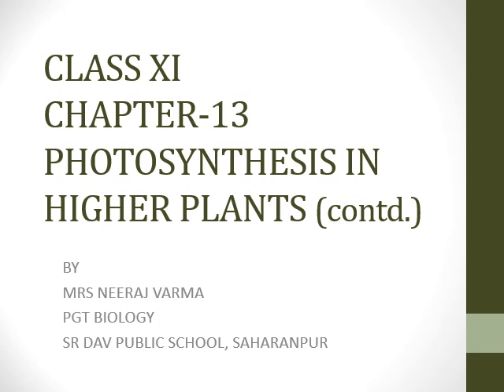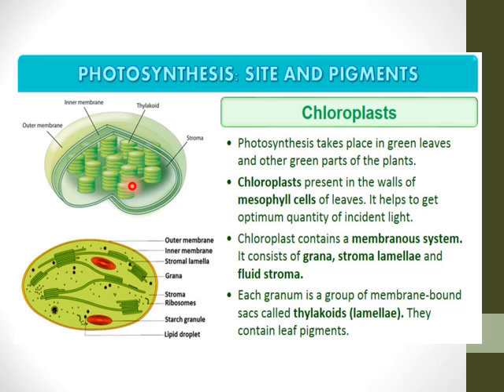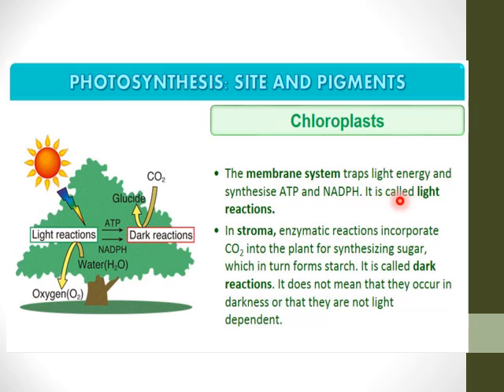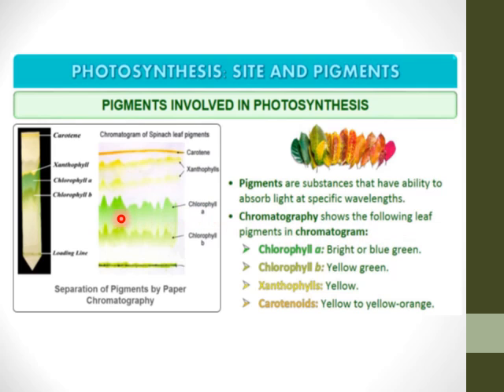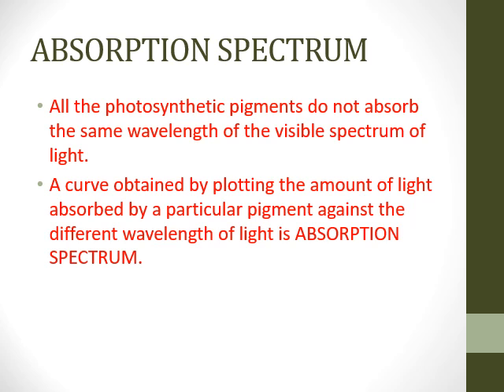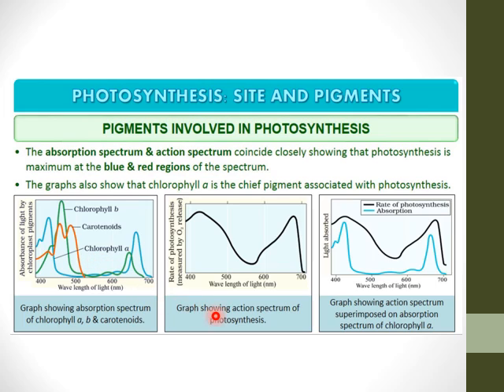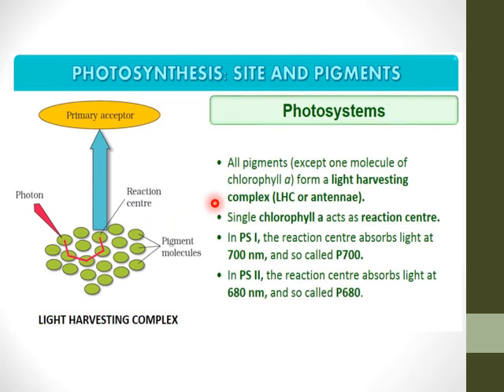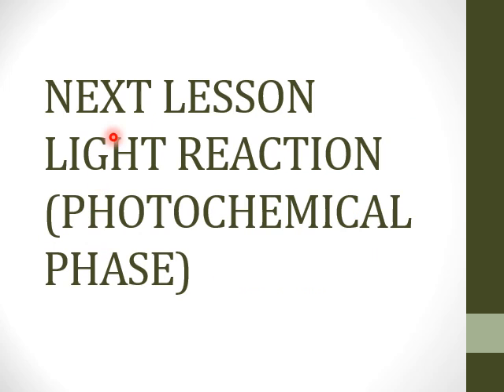CBSE BIOLOGY CLASS XI CH 13 PHOTOSYNTHESIS IN HIGHER PLANTS PART 2 SITE AND PHOTOSYSTEMS